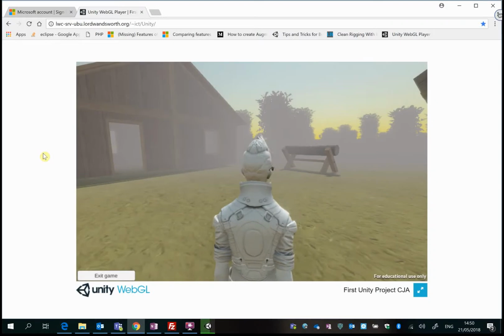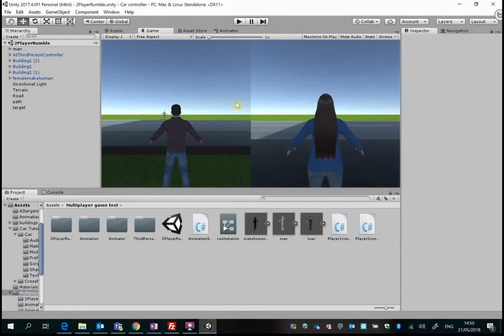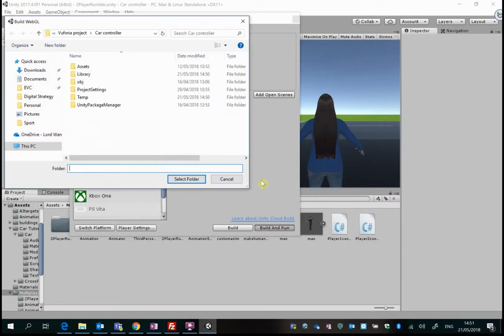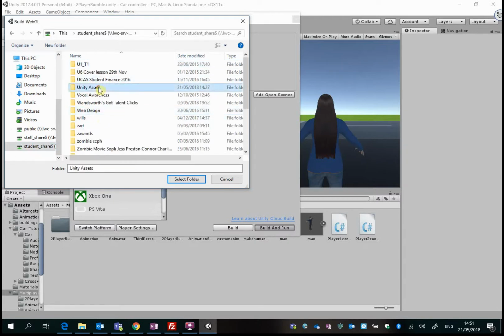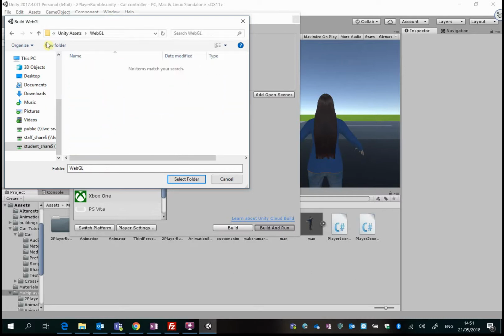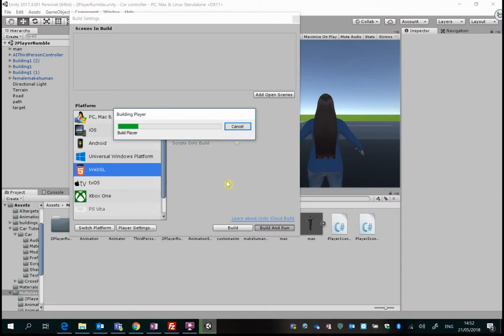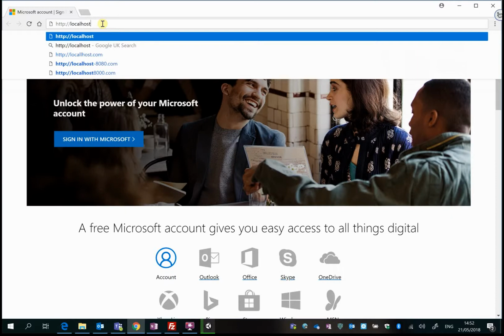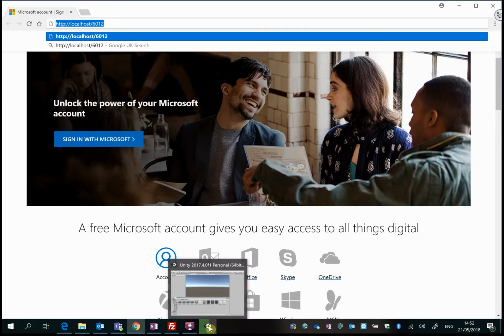Build Unity Game as WebGL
PLEASE NOTE: Mistake in the video, I haven't added the open scenes (or any scenes) to my build, this is essential to make the build actually build something.

Basic instructions on building a game as a WebGL version of the game to run in a browser.